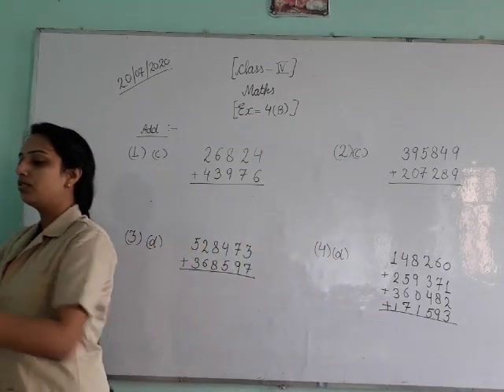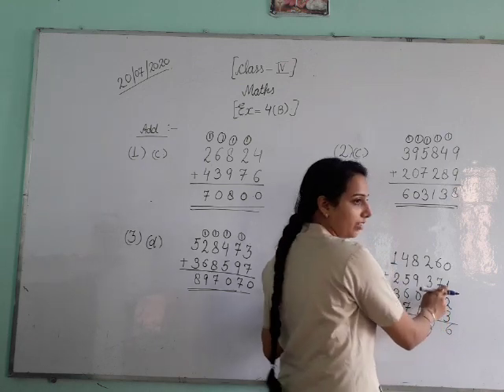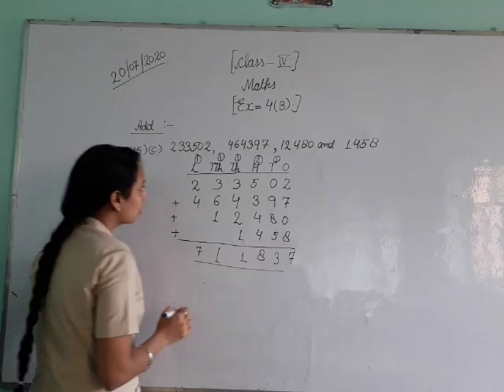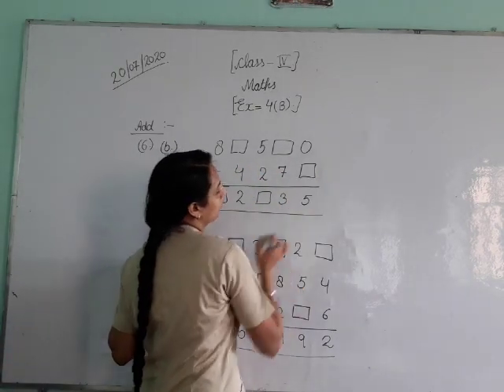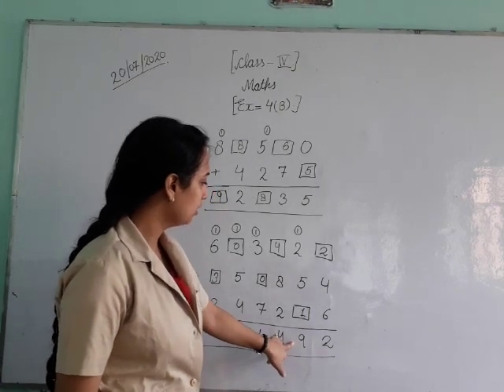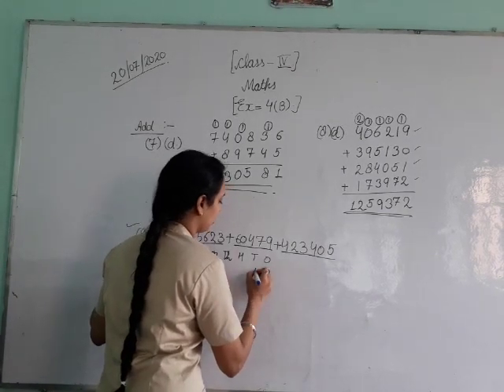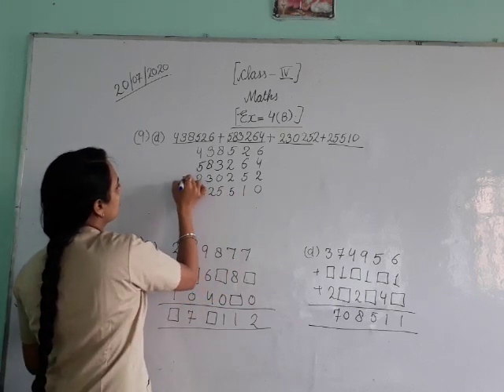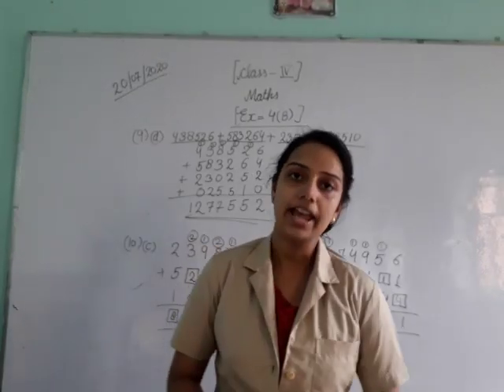Maths, Class=4, EX 4B